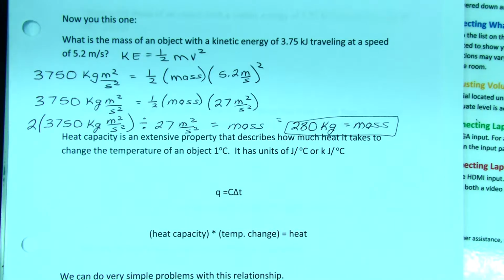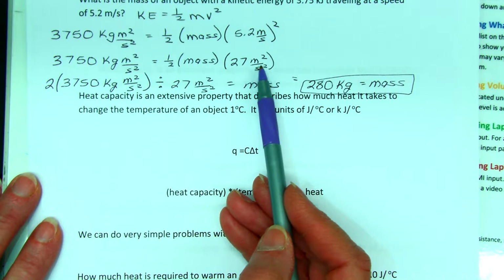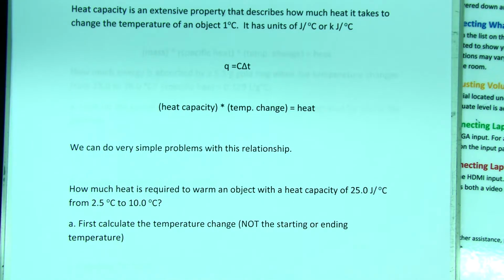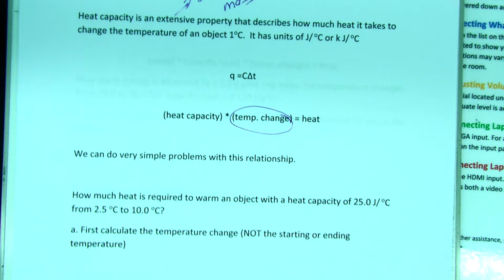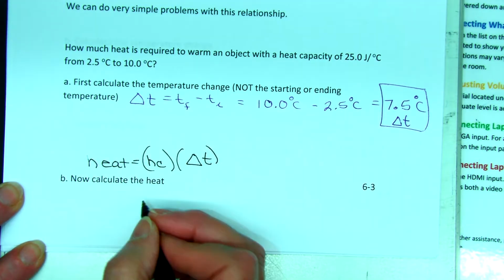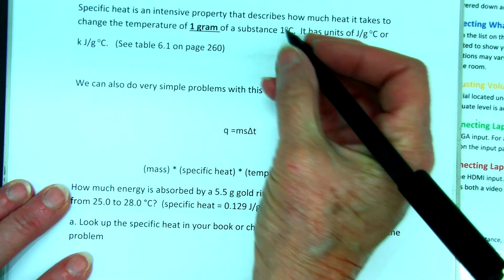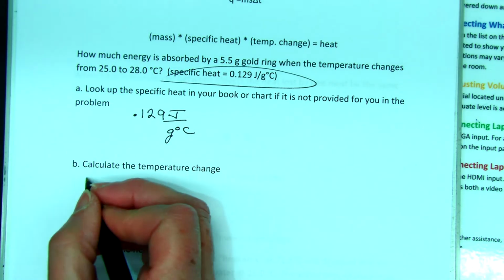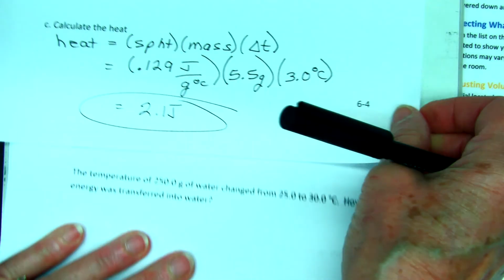Chapter 6 3